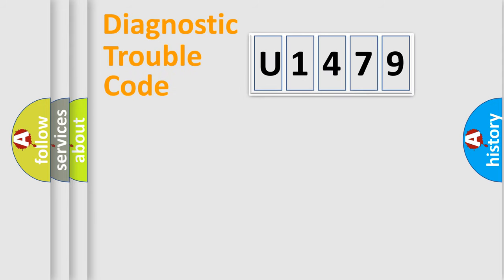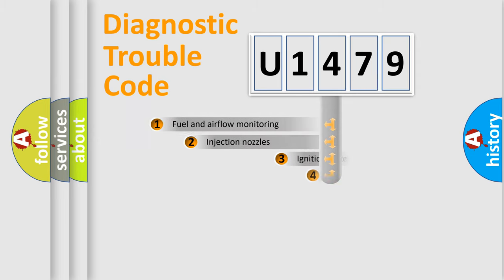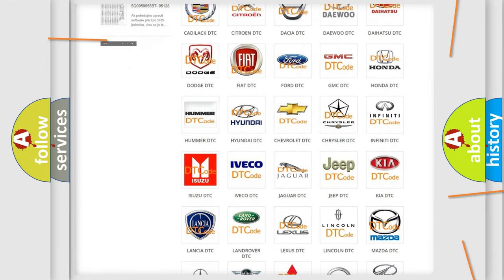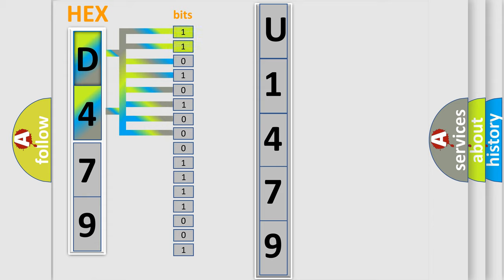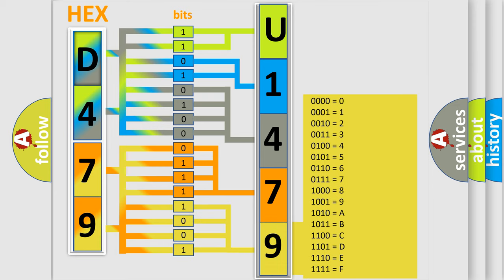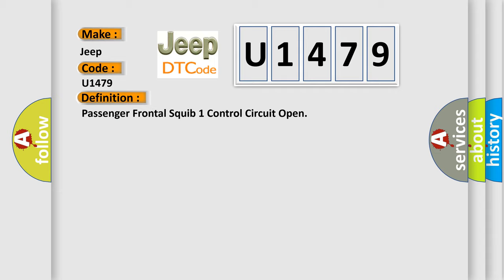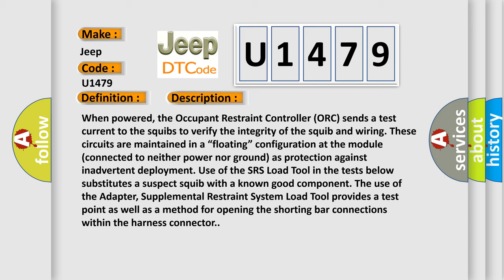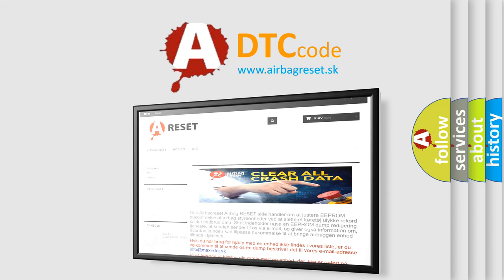DTC Jeep U1479 Short Explanation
Contents:
0:21 Basic DTC analysis according to OBD2 protocol standard.
1:48 Insight into programming
2:58 A diagnostically understandable description of the Diagnostic Trouble Code
3:05 Basic error definition

Make:
Jeep
Code:
U1479
Definition:
Passenger Frontal Squib 1 Control Circuit Open
Description:
When powered, the Occupant Restraint Controller (ORC) sends a test current to the squibs to verify the integrity of the squib and wiring. These circuits are maintained in a “floating” configuration at the module (connected to neither power nor ground) as protection against inadvertent deployment. Use of the SRS Load Tool in the tests below substitutes a suspect squib with a known good component. The use of the Adapter, Supplemental Restraint System Load Tool provides a test point as well as a method for opening the shorting bar connections within the harness connector.
Cause:
(R42) PASSENGER SQUIB 1 LINE 2 CIRCUIT OPEN(R44) PASSENGER SQUIB 1 LINE 1 CIRCUIT OPENPASSENGER AIRBAGOCCUPANT RESTRAINT CONTROLLER (ORC)